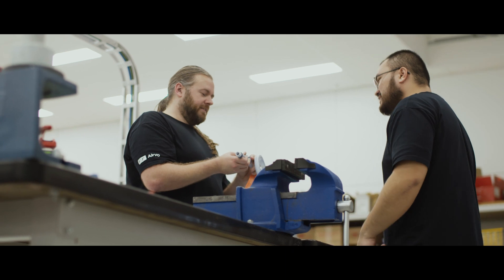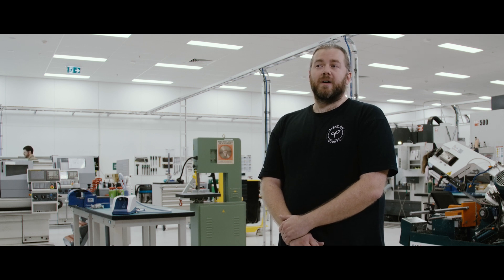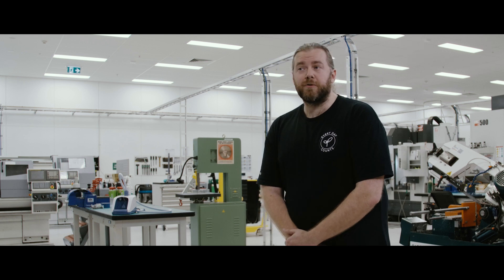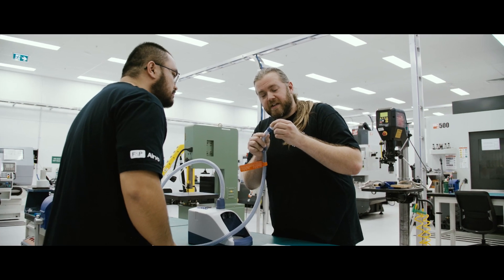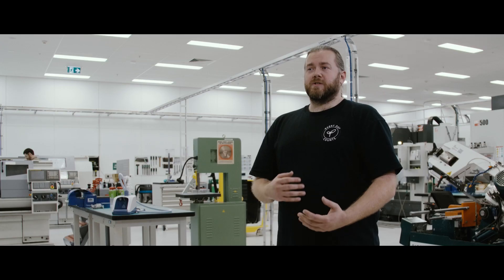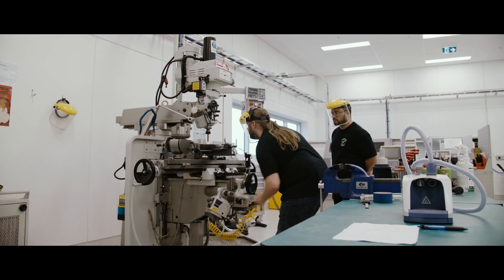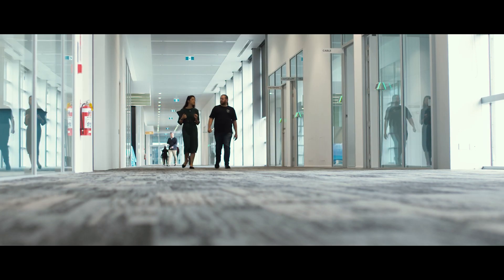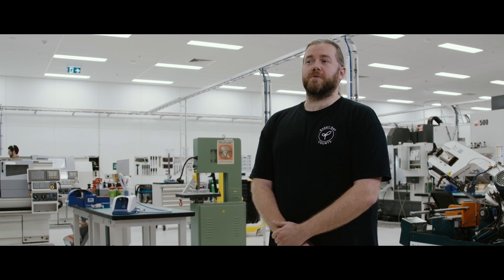Master of Medical Engineering - David Edwards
David Edwards, a Principal Operations Engineer at Fisher & Paykel Healthcare, talks about his experience in the Master of Medical Engineering program.
Mechanical & Mechatronics Engineering